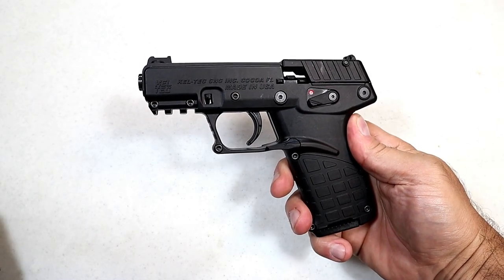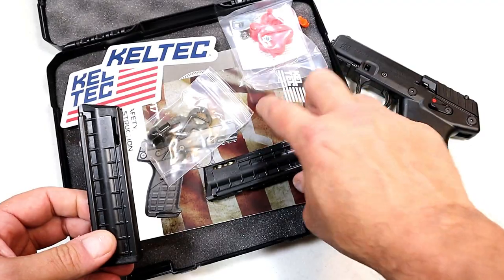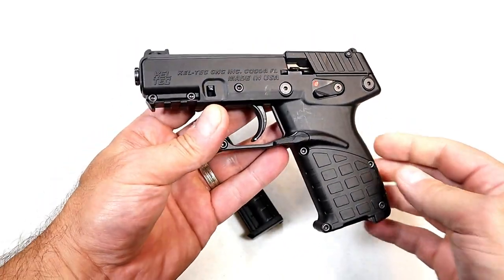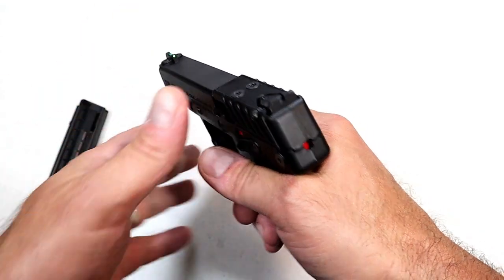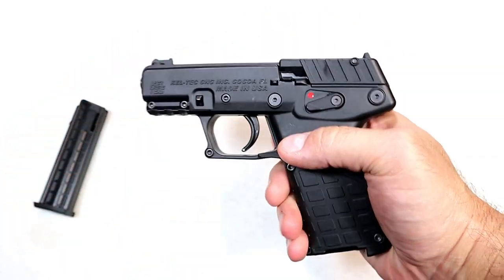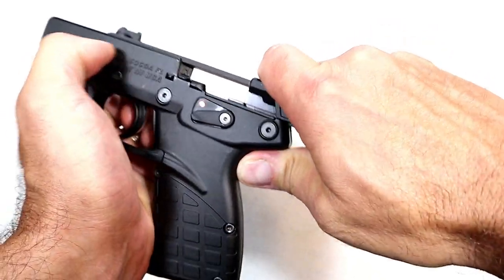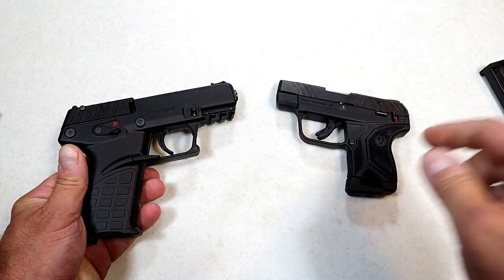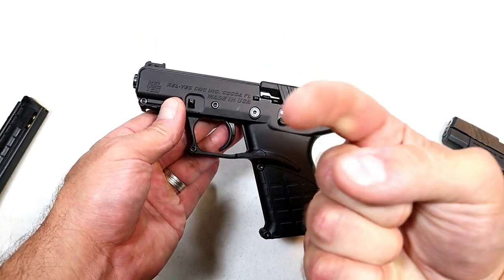KelTec P17 "Lightweight" .22LR - TheFirearmGuy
KelTec P17 "Lightweight" .22LR. The KelTec P17 is a budget friendly .22LR pistol that's pretty innovative. Check it out and let me know your thoughts on this new offering from KelTec.